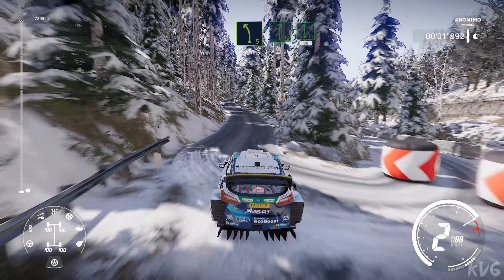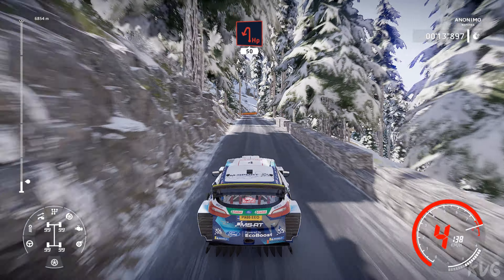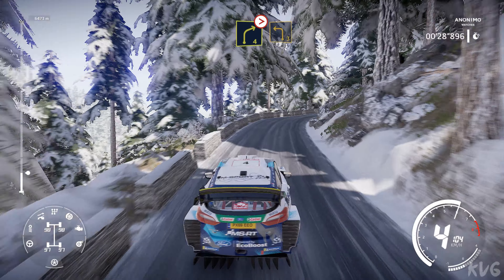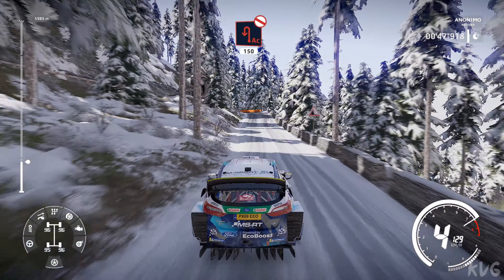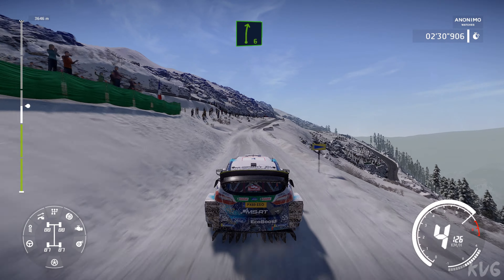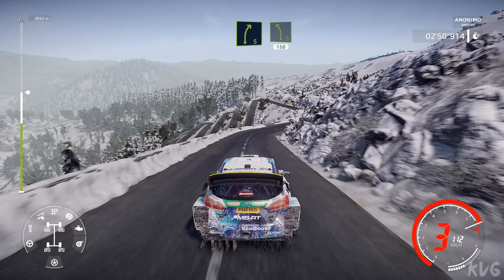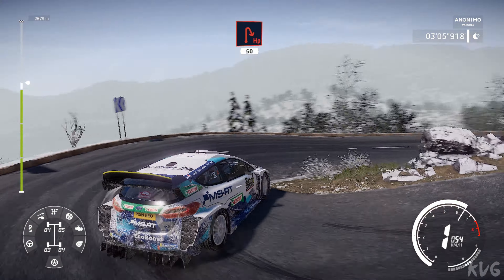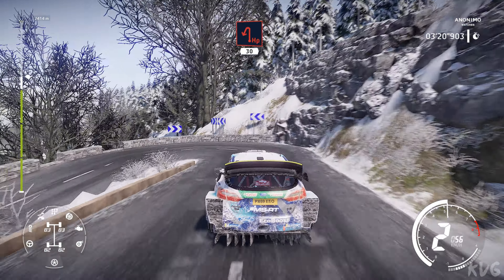WRC 9 FIA World Rally Championship - Col de Braus (Rallye Monte-Carlo) - Gameplay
WRC 9 FIA World Rally Championship - Col de Braus (Rallye Monte-Carlo) - Gameplay (PC HD) [1080p60FPS]

PC Specs:
CPU: Intel Kaby Lake, Core i7 7700K 4.20GHz
Motherboard: MSI Z270 GAMING PRO
Memory: Corsair Vengeance LPX Black 32GB DDR4
HDD: WD Black 4TB SATA-III 7200RPM 128MB
Graphics card: MSI GeForce GTX 1080 GAMING X 8GB DDR5X 256-bit
Case: NZXT Noctis 450 Black
Operating System: Windows 10
Monitor: ASUS VN247H-P 23.6

Game Information:
The WRC license is back and even better this year with WRC 9. Take part in the Calendar's 3 new rallies and challenge the community with the customisable league system. Then dive into the skin of a co-driver with the astonishing co-op mode.

Following a successful return in 2019, the WRC license is back and even better with WRC 9.
The Off-Road simulation standard with realistic physics praised by the best drivers, WRC 9 offers even more content.
2 new game modes designed for the community:
A completely customisable league system so you can challenge your friends in multiple rallies
A Co-Driver mode for playing in Co-Op
Improved physics for even more realism, and environments redesigned to provide total immersion.
More regular multiplayer content with daily, weekly and monthly challenges.
Get all of the drivers and official cars from the 3 categories (WRC, WRC 2, WRC J), as well as all of the Calendar's rallies, including the 3 new ones: Kenya, Japan and New Zealand.